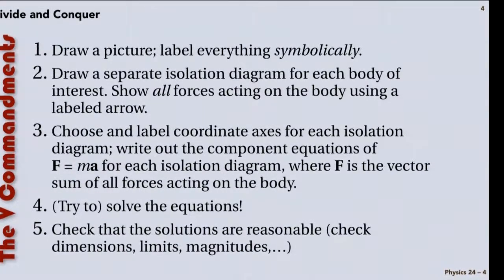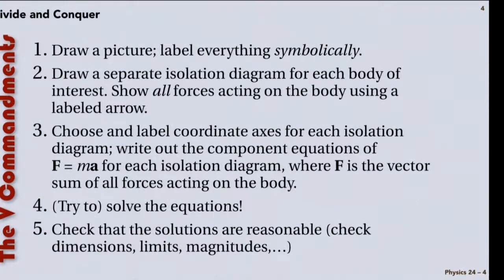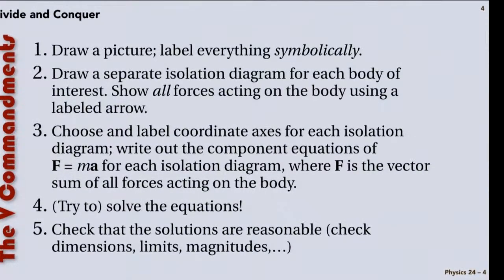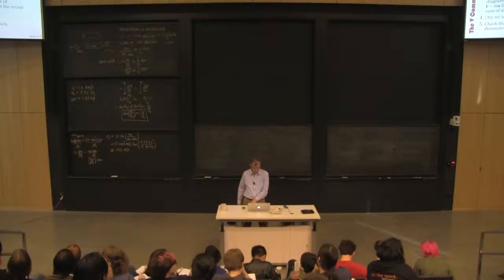Lecture 4 Part 3